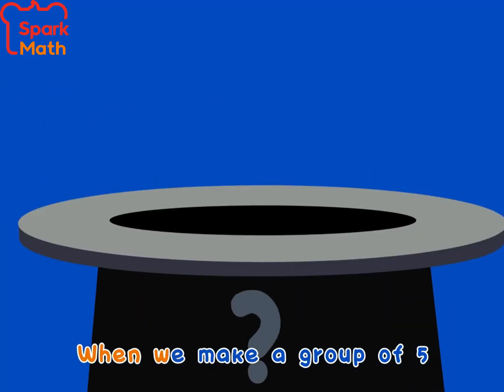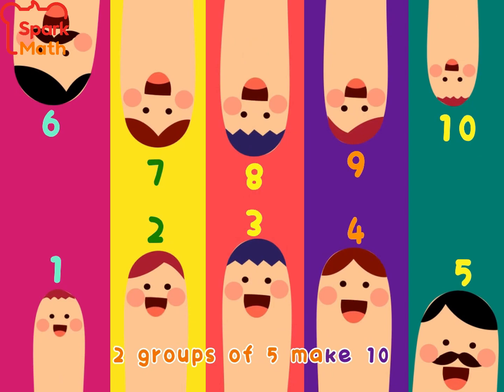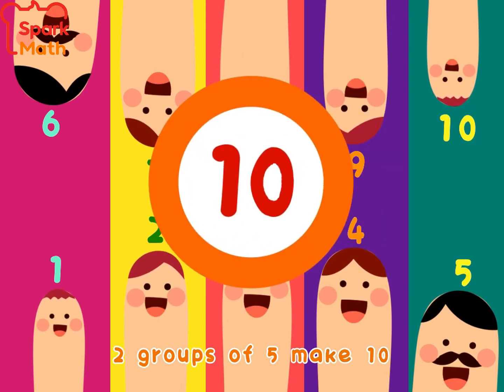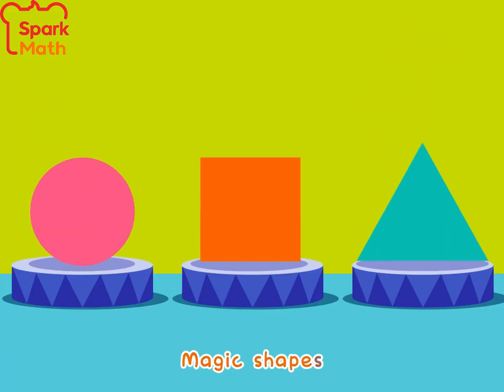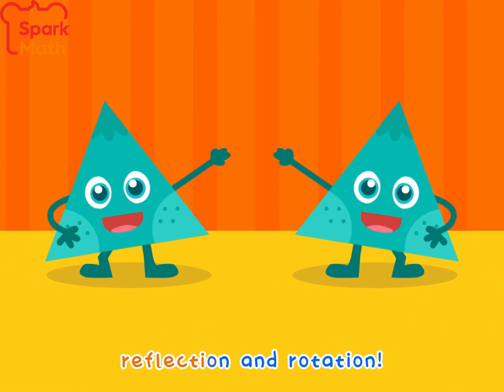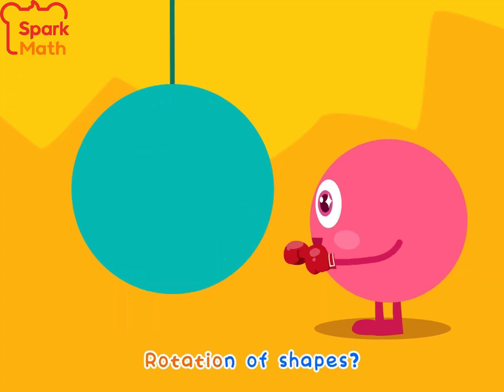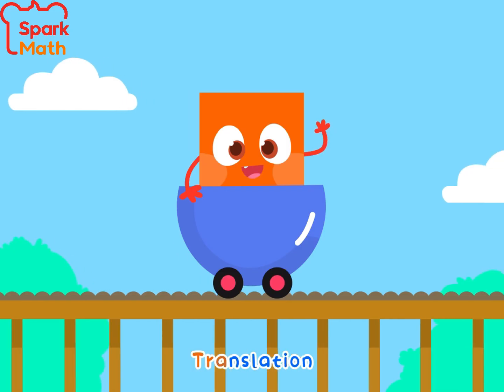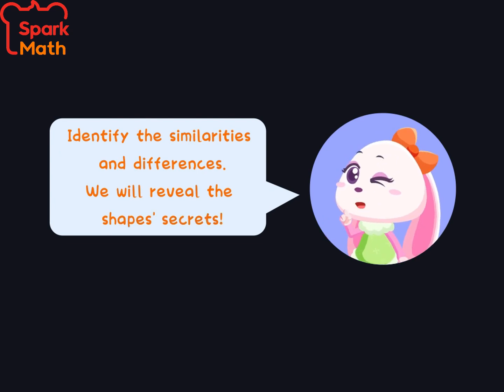數學兒歌：隊列中的位置 | 國際數學 | 小班式教學 | 網絡授課 | Singapore Math | Sparkmath | CPA模式 | STEM